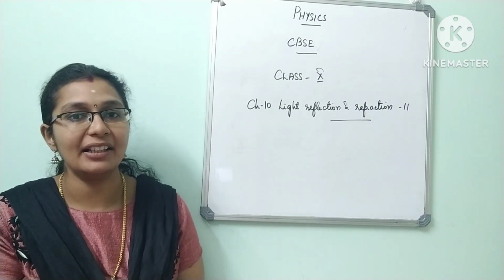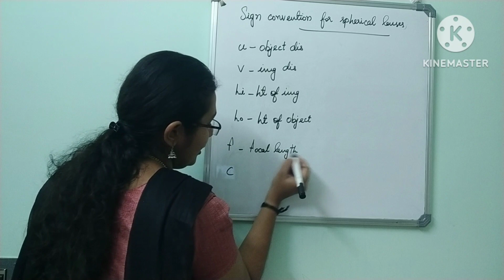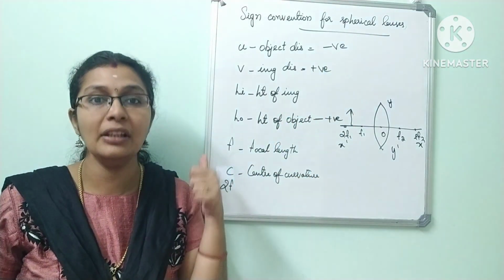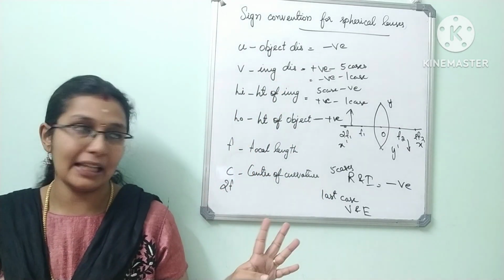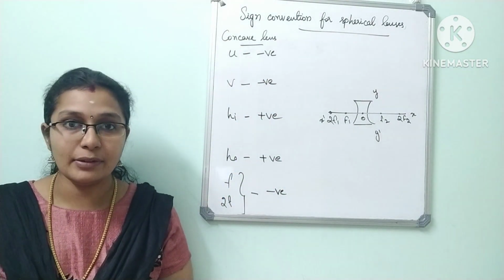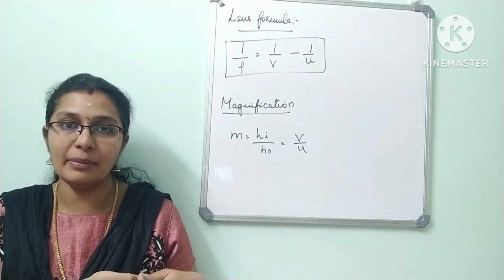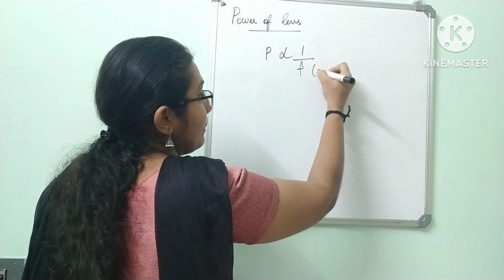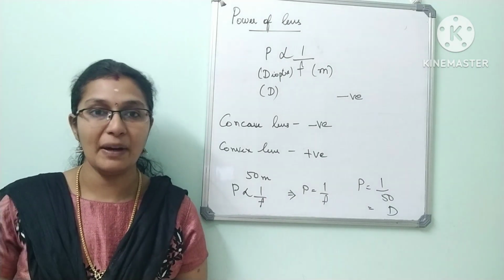Light-Reflection & Refraction-11|Sign convention in lens|Lens formula|Power of lens